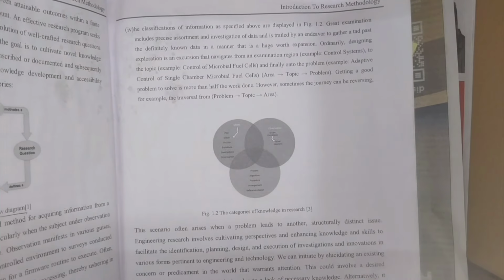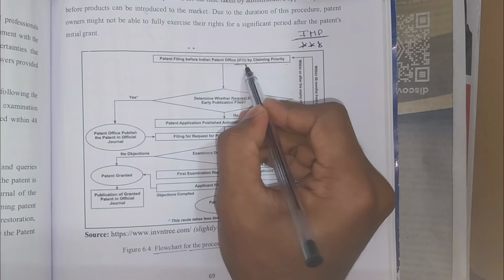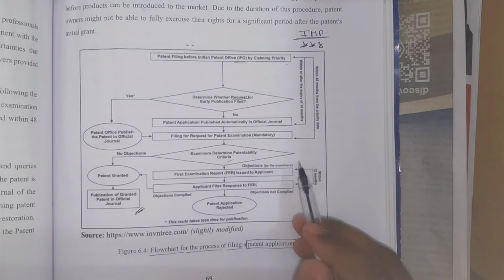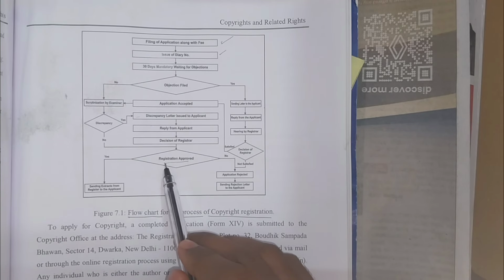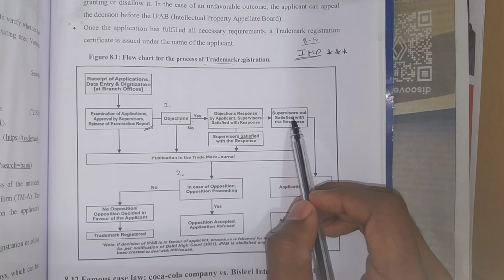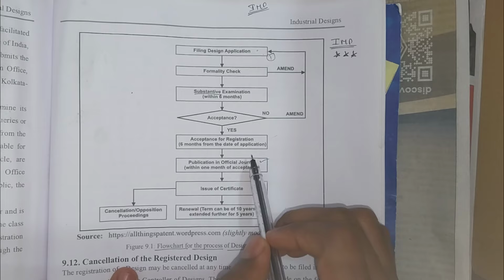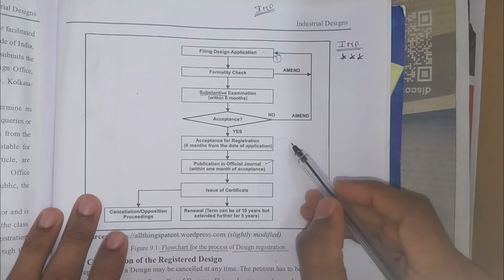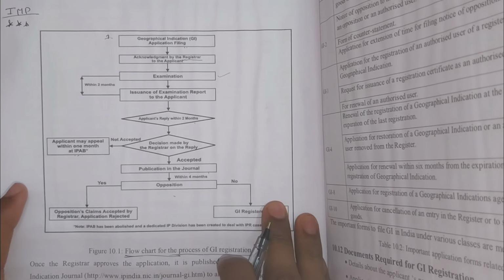BRMK557 | Important Diagrams Explained | Research Methodology & IPR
This video explains important diagrams from all modules of
BRMK557 – Research Methodology and Intellectual Property Rights, prepared strictly from an exam point of view as per the VTU syllabus.

📌 The diagrams are explained in a short, simple, and easy-to-understand manner, making this video highly useful for quick revision and last-minute exam preparation.

🎯 What you will learn in this video:

Important Research Methodology diagrams
IPR-related flowcharts and processes
Diagram-based questions frequently asked in VTU exams
How to write and explain diagrams in exams for better scoring

📚 Covers diagrams from all modules, including:
01:25 – Explain Research Flow Cycle with a Neat Diagram.
01:42 – What are the three broad categories of developing and accessing research?
02:24 – How does new and existing knowledge contribute to research?
04:04 – Explain through a flow chart the major steps involved in patenting.
04:19 – Flow for the process of filing a patent application.
08:11 – Flow for the process of copyright registration.
11:46 – Flow for the process of trademark registration.
15:42 – Flow for the process of design registration.
19:09 – Flow for the process of GI registration.

Research process & flow cycle
Literature review & citation flow
Patent process & IPR concepts
Copyright & trademark registration
Industrial design & GI registration flowcharts

👨‍🎓 This video is useful for:

VTU B.E  students
BRMK557 exam preparation
Quick revision before exams
Students who want concept clarity through
 diagrams